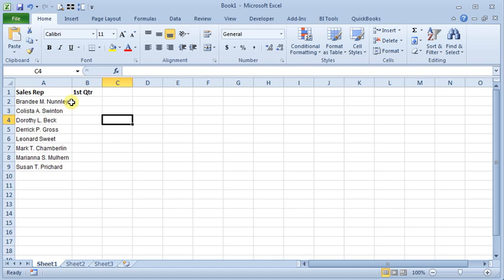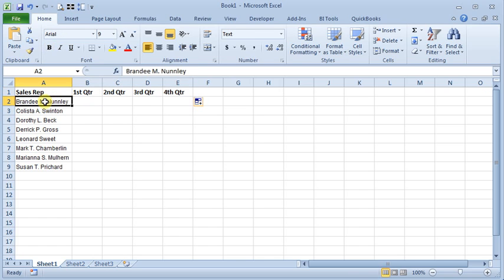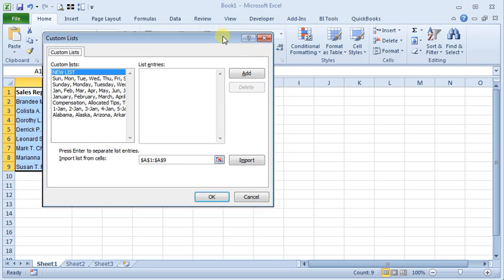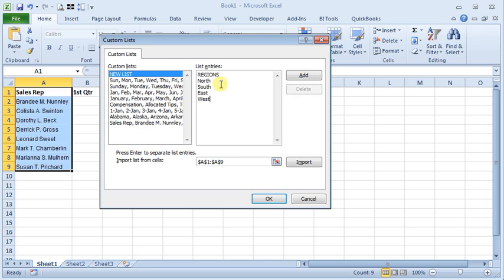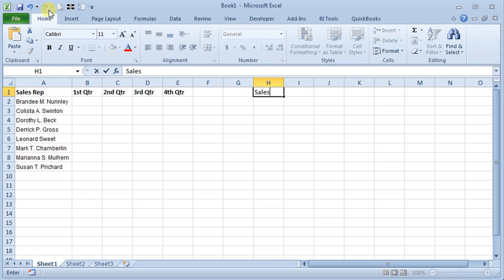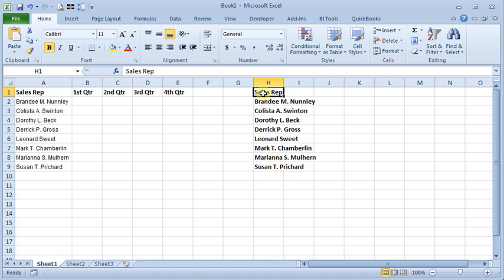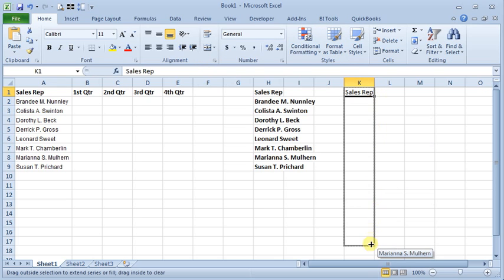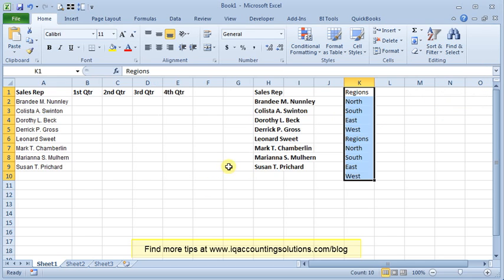Create Custom Autofill Lists in Excel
Learn how to create your own custom lists that can be used with the Fill command in Excel. MS-Excel 2010 was used in this demonstration.